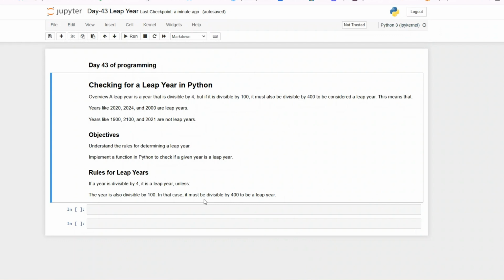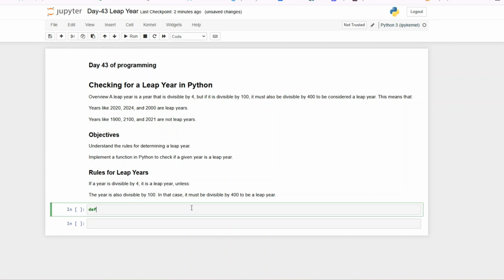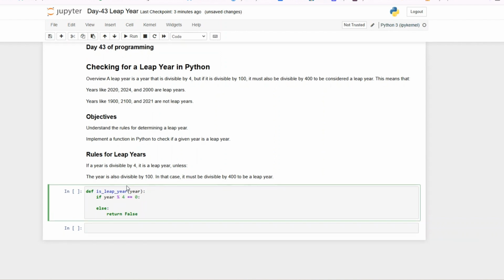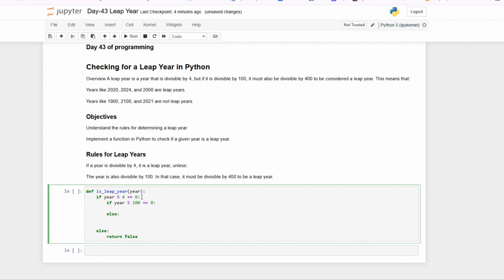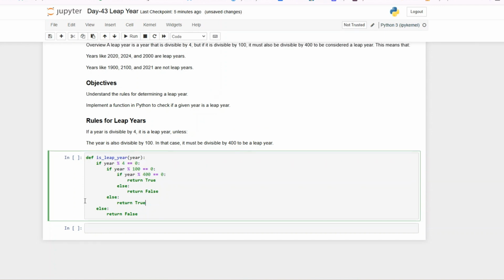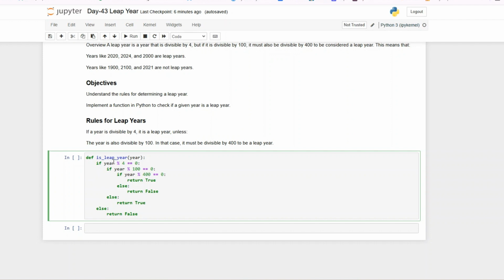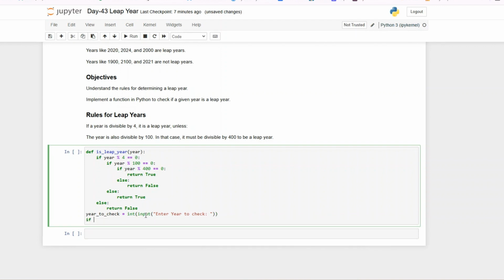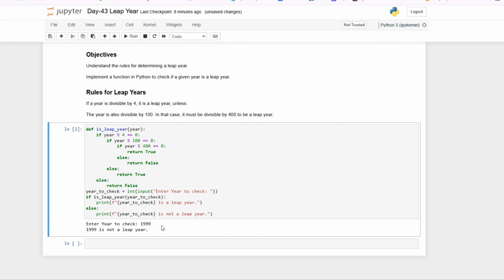Leap Year Project | 100 Days of Python Programming | Day-43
Welcome to Day 43 of the 100 Days of Python Programming! Today, we’re building a Leap Year Project. We’ll write a Python program to determine if a given year is a leap year using simple conditions. This project is a great way to practice logical thinking and conditional statements in Python. Let’s jump into the logic of leap years!